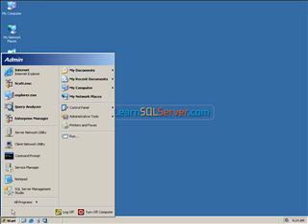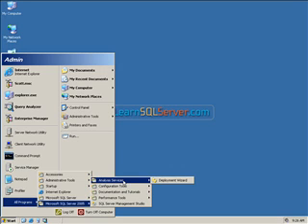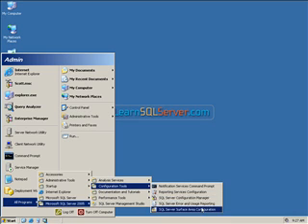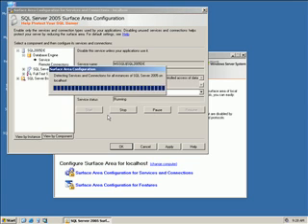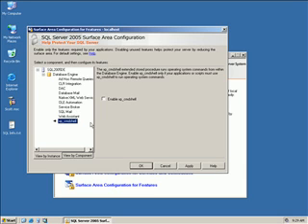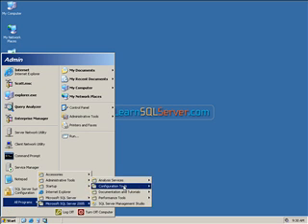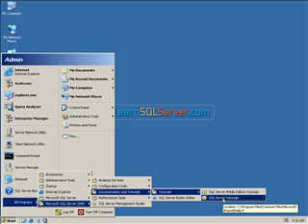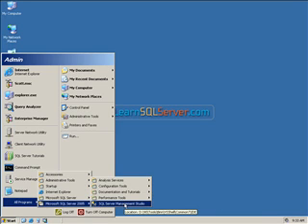Overview of the Default SQL Server 2005 Installation (Pt. 1)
SQL trainer Scott Whigham walks you through the default installation of SQL Server 2005 in this video, part 1 in a series on installing SQL Server 2005. In this video you'll learn about the instances, folders, services, and options chosen during the default install.